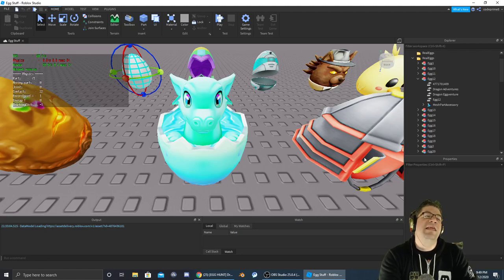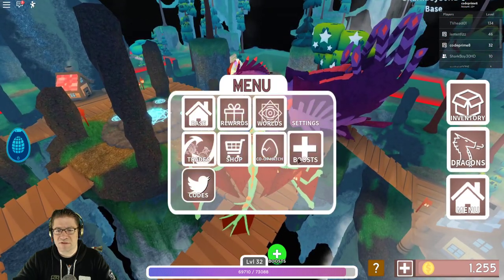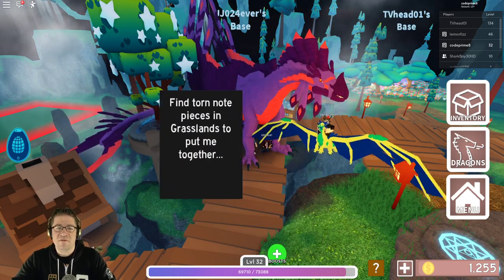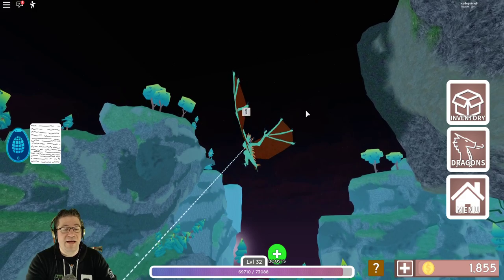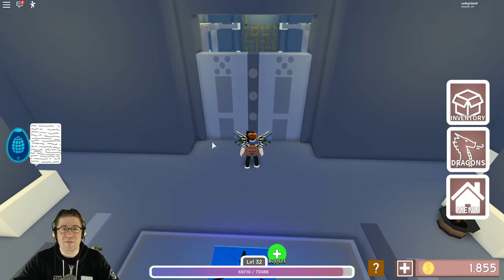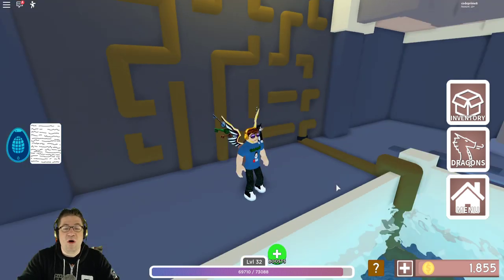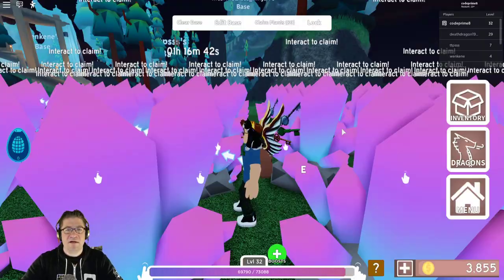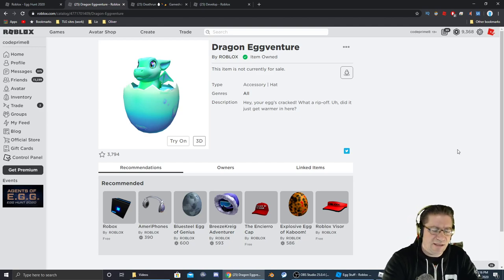Roblox - Easter Egg Hunt 2020 - Dragon Eggventure - Dragon Adventures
1) Talk to the mother dragon
2) Find missing letters
3) solve slider puzzle
4) solve pipe puzzle
5) defeat rabbit
6) talk to the mother dragon.

Quick video on how to get the Dragon Eggventure Egg for the Roblox Eater Egg Hunt 2020